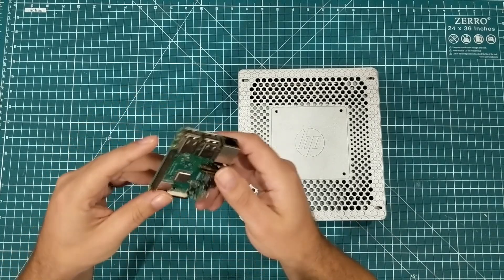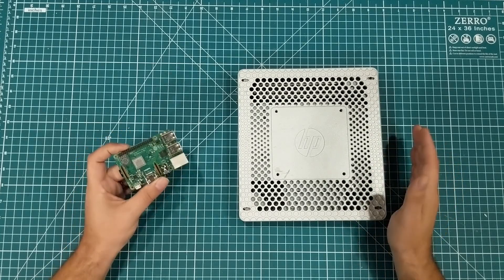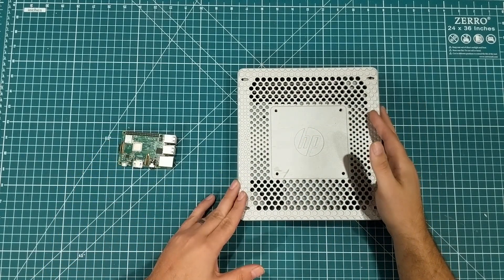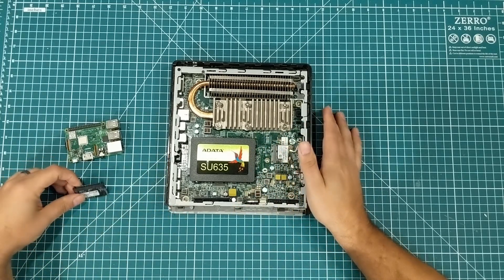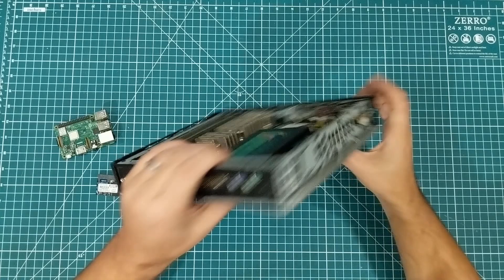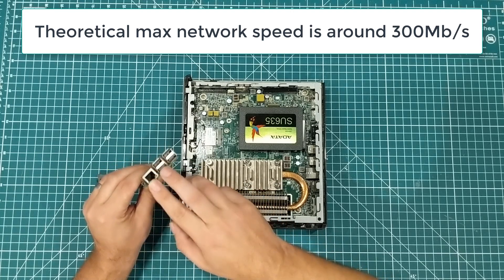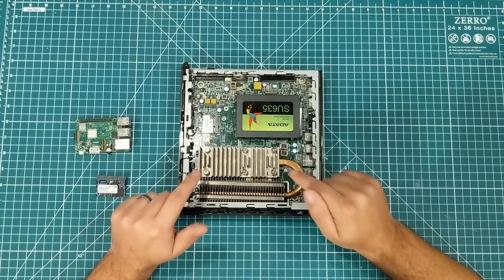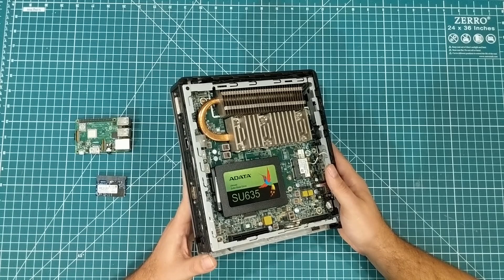Pi 3B+ vs HP t610 Thin Client - Battle of the $35 PCs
Note: The t610 is just an example of what I can get any day of the week where I live.  You may find other SFF PCs/Thin clients where you live.  The point is to consider the genre more than this particular model.

These two systems have more in common than you think and choosing the right one, really depends on your application.  Do yourself a favor, though and don't overlook Thin Clients.

If you want a Thin Client, go to eBay. If you want a Pi, using my links helps the channel and doesn't cost you any more! Here are some of my favorites.
Pi 3 Kit
Pi 3b Kit
Pi 4 - 4g Ram